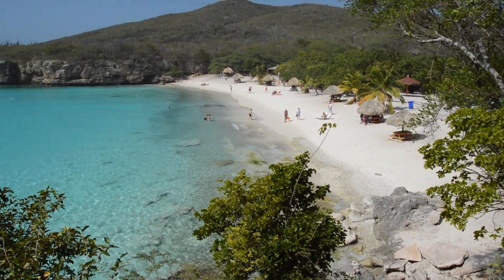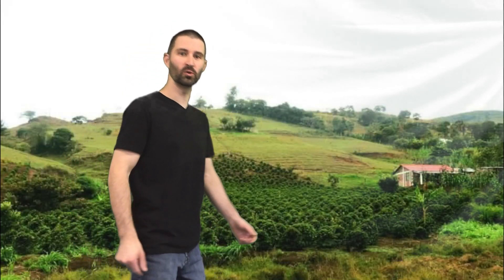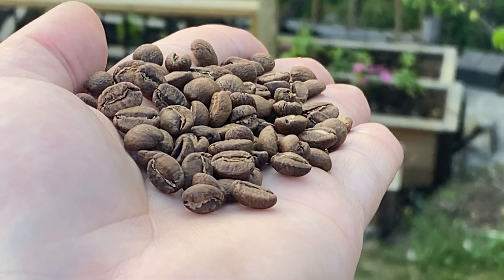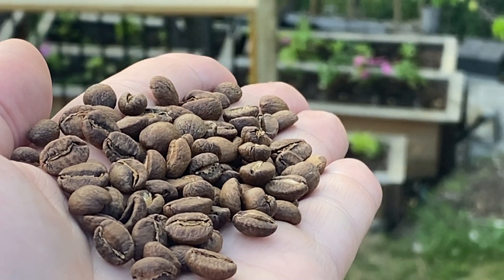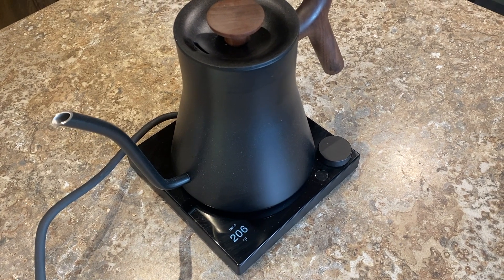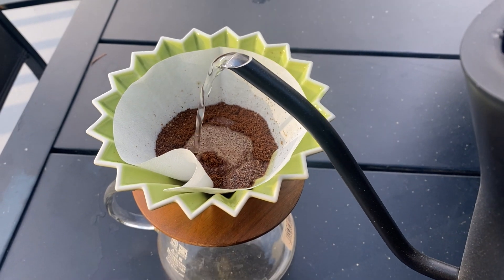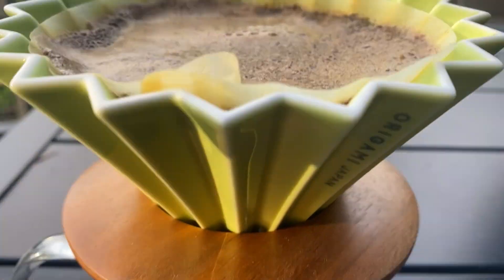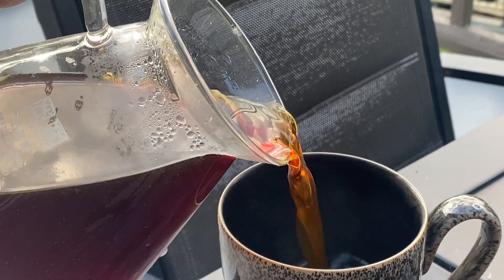SEASON_10 - COFFEE 01 Reveal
COFFEE_01= Drift Coffee Roasters (@driftcoffeeca), Dawson Creek, British Columbia, CANADA 🇨🇦

Area: Americas
Country: Colombia
Varietal(s): Caturra
Process: Washed
Decaf: No
Altitude: 2100 masl (Above 1600 masl)
Roaster: Traditional Drum (Diedrich)

Leaderboard is an arcade themed, quarterly coffee game played by coffee enthusiasts and professionals in over 50 countries.

💜 You'll receive 10 mystery coffees from 10 roasters and taste, compare and compete to identify with other players around the world.

💙 The top 20 scores go on the leaderboard and there are thousands in prizes to be won.

🖤 Play in single player to challenge yourself or multiplayer as a team.